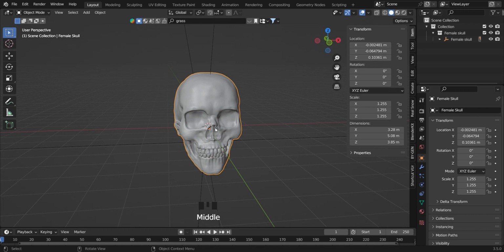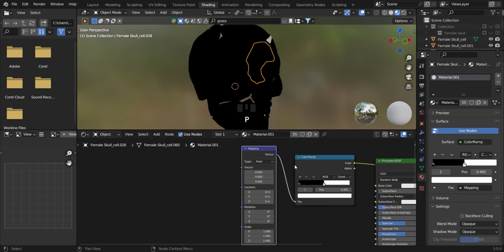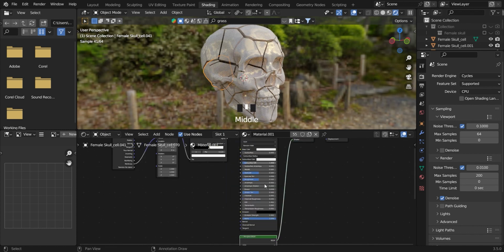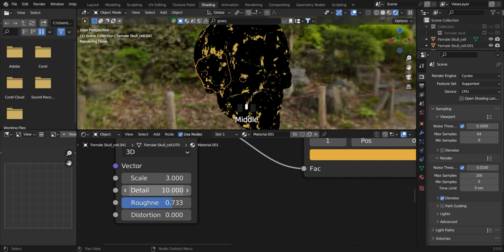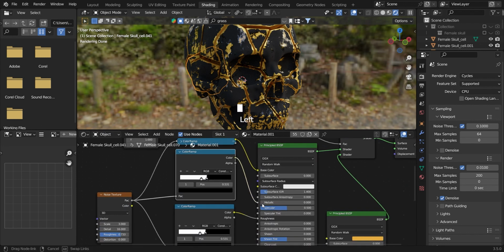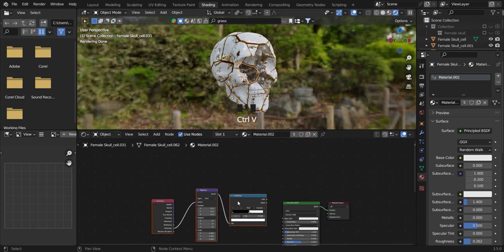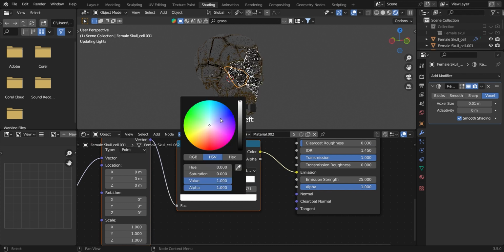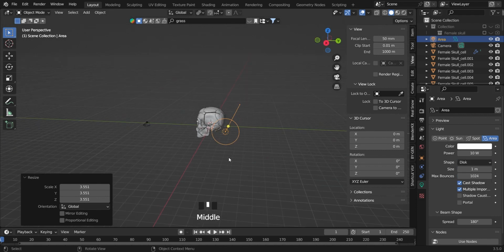Abstract Skull Art Blender Tutorial (Blender 3.5)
I will show you how to create a interesting abstract render.

Addon: Cell Fracture

Timecodes:
00:00 - Model
00:30 - Material first
04:30 - Material second
06:24 - Lighting and Camera Setup